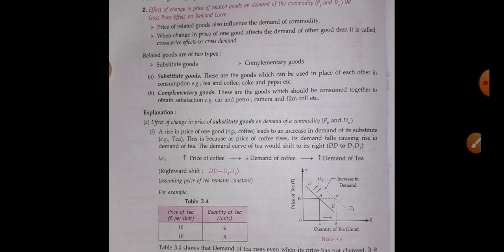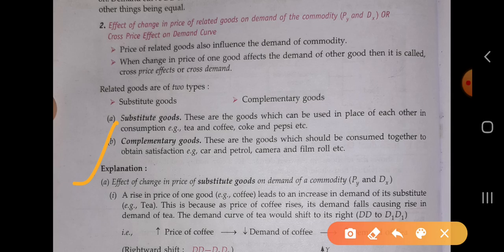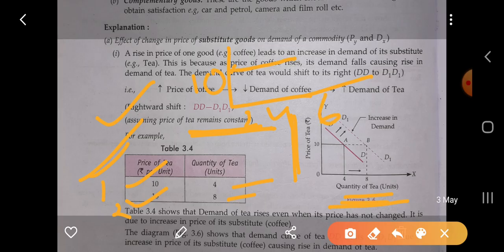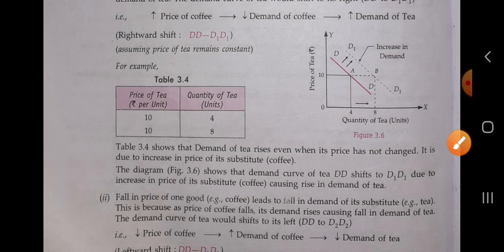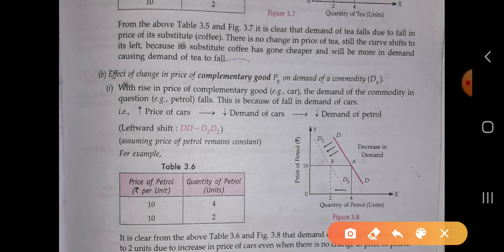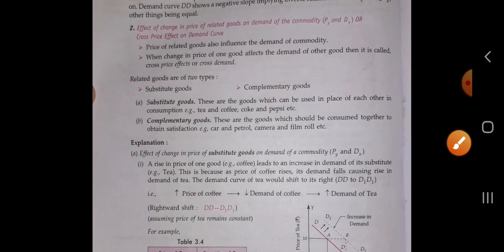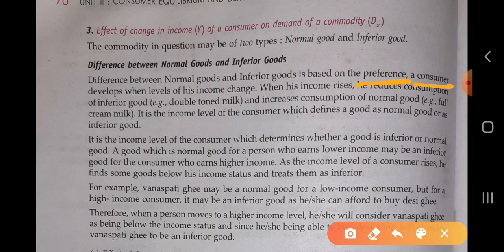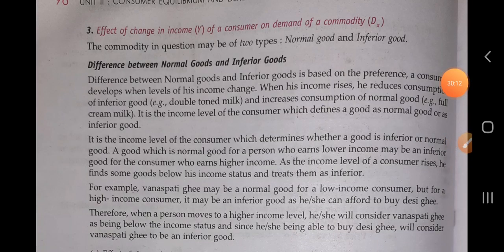Class XI Economics 06 05 2020 by Ms Nikita Singh